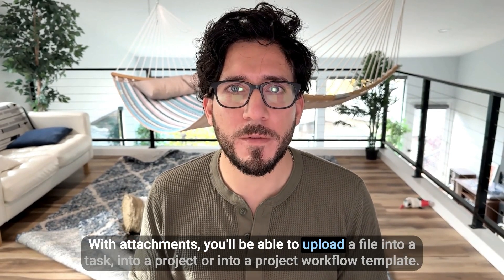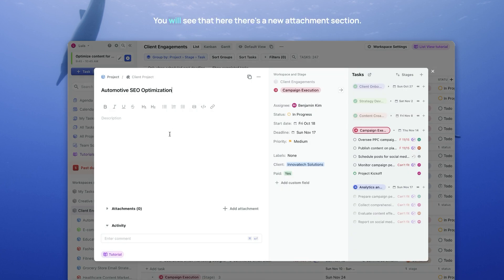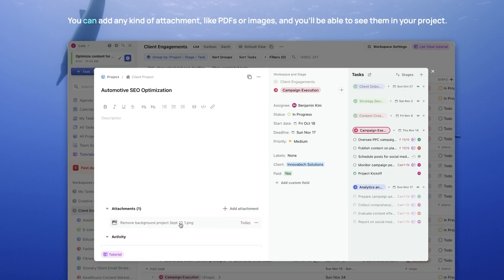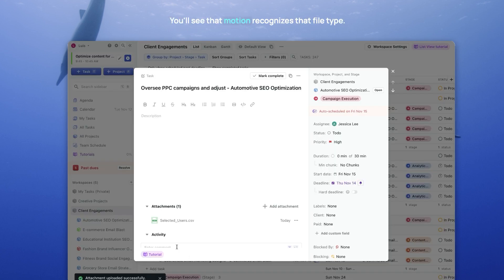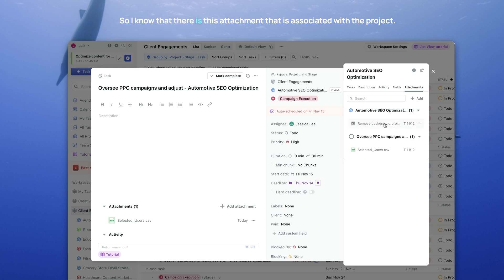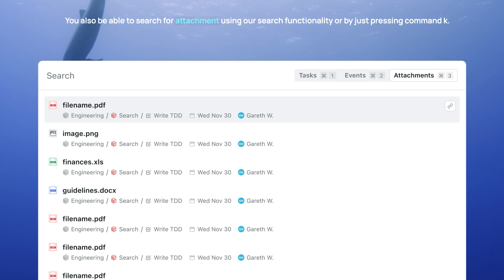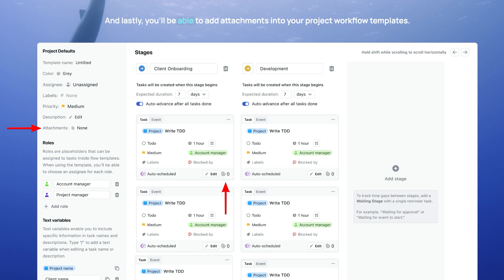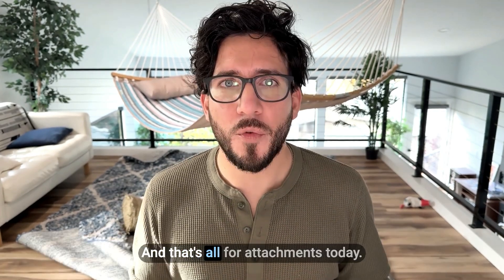Attachments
Meet Attachments, the latest feature in Motion! Now, you can upload and organize files directly within your projects and tasks. In this video, Luis, Head of Product at Motion, walks through how to add attachments to tasks, projects, events, and workflow templates, preview files in-app, and locate attachments using search. This feature simplifies document management, keeping all your essential files in one place. Watch to see how Attachments can enhance your project management experience in Motion!